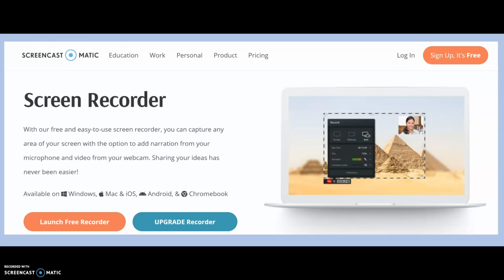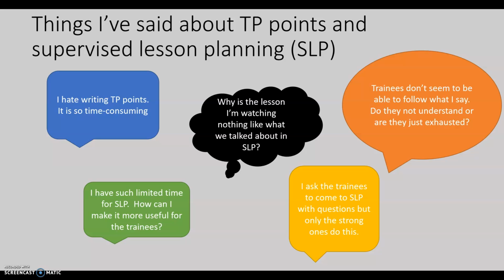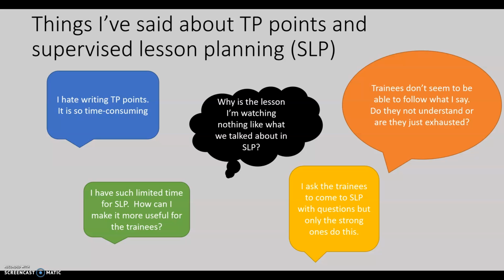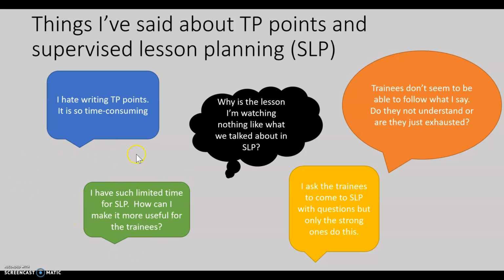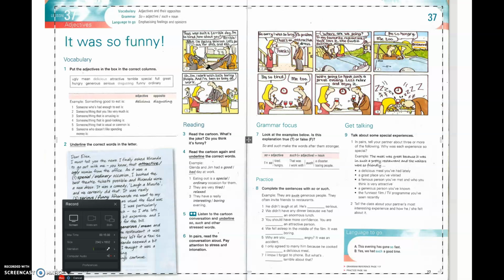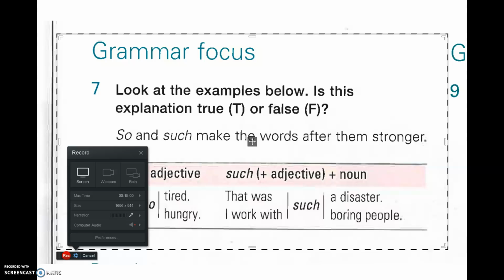Using screencasts to enhance SLP